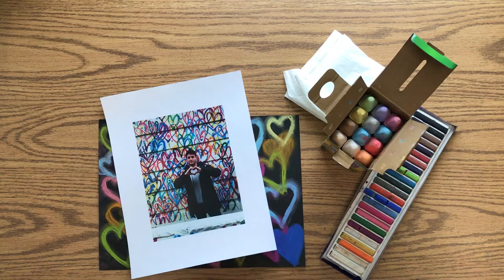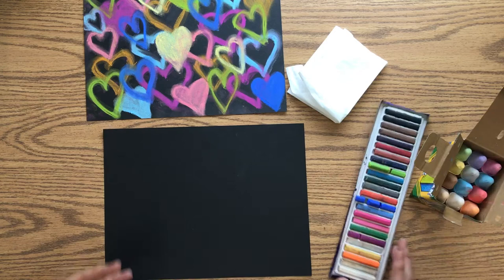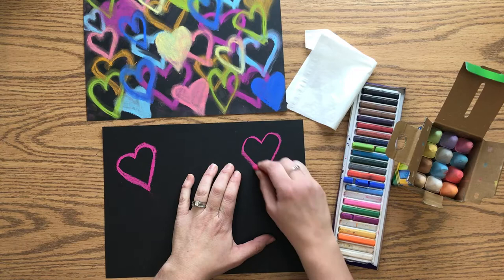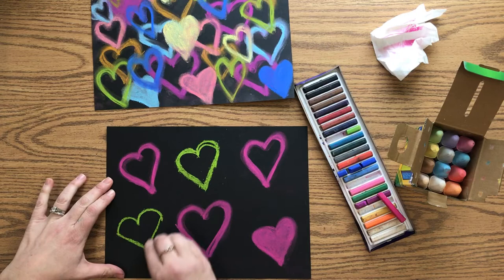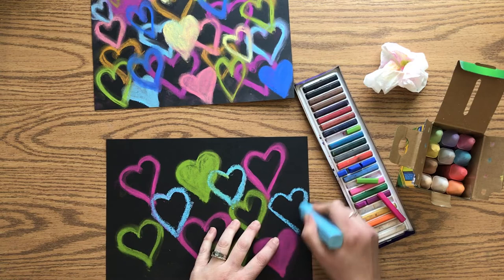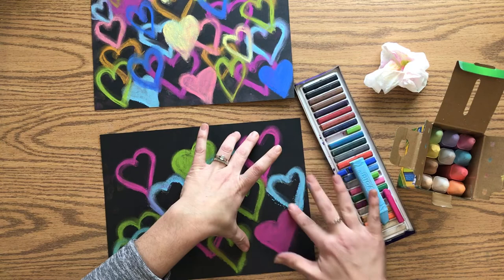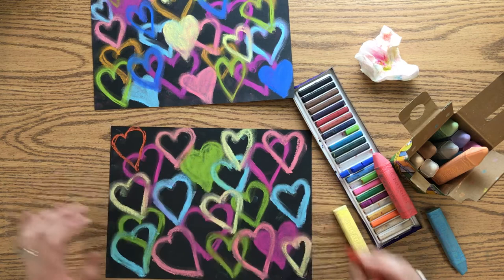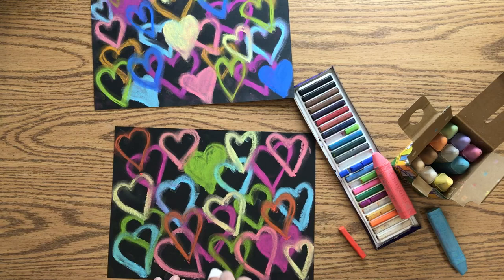James Goldcrown Inspired Chalk Heart Drawing